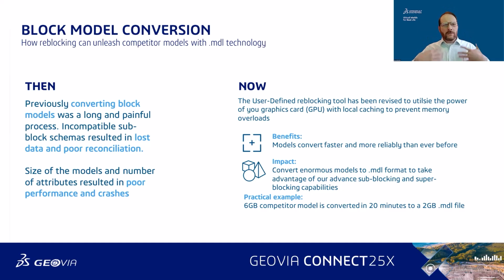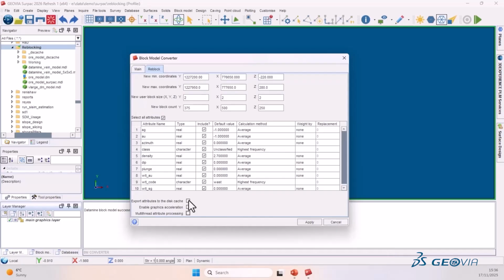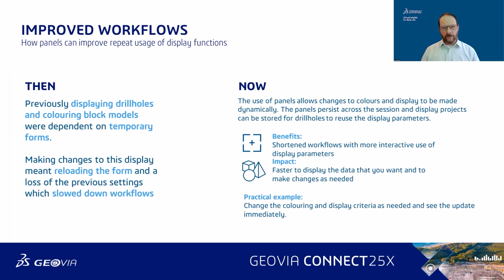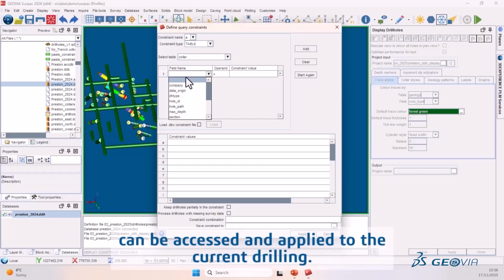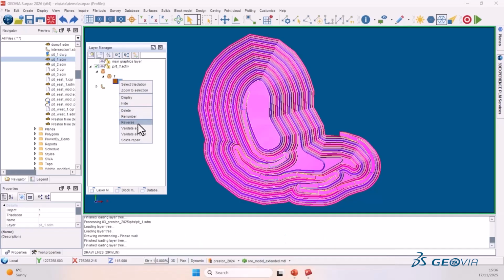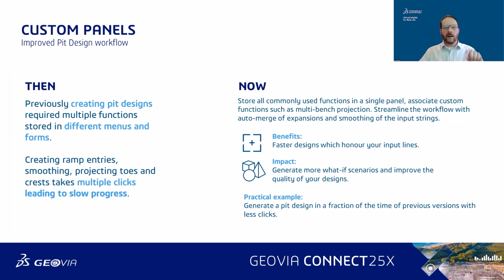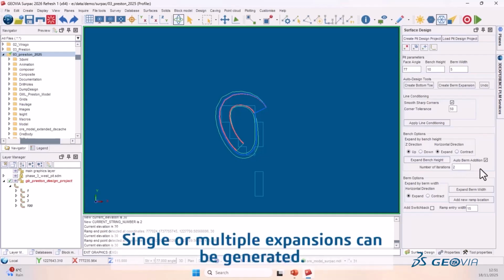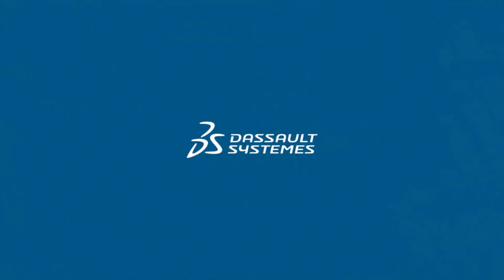GC25X - Streamline your Mine Design Workflows with Surpac Macros | Glenn BARLOW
Discover how Surpac’s macros automate routine mine planning and design tasks, reducing manual effort, ensuring consistency, and improving efficiency in pit workflows for better decision-making.

The focus of the session will be on updated tools for Mine Planning within the Surpac 2026 release. This session will cover new user interface panels, including Block Model Display, Drillhole Display, and Pit Design Panel. It will also delve into Operational Mine Design, the use of the Custom Mine Design Panel, and how to store settings from one design project to another.

Additionally, the session will explore a better way to create ramp entrances, smoothing and line quality, multi-bench design functionality, and pushback generation and adjustment. Other topics include User Defined Reblocking, a summary of reblocking, performance improvements in 2026, and the use of these tools within mine planning.